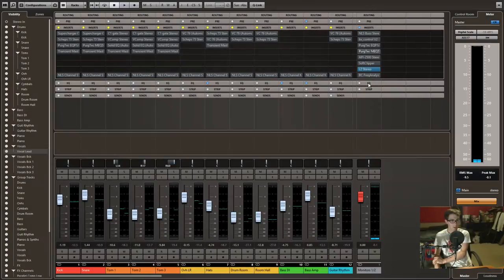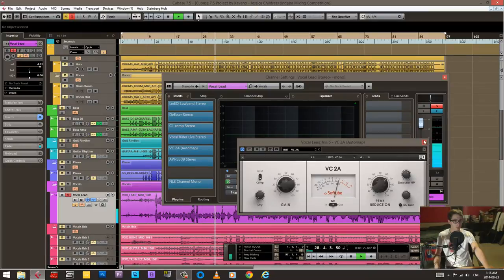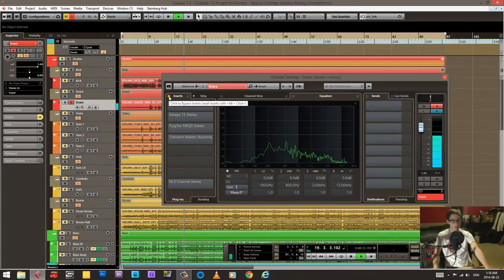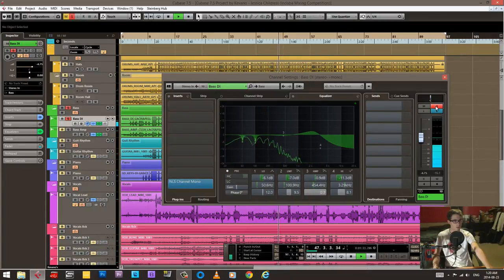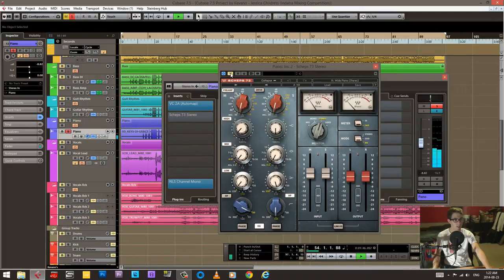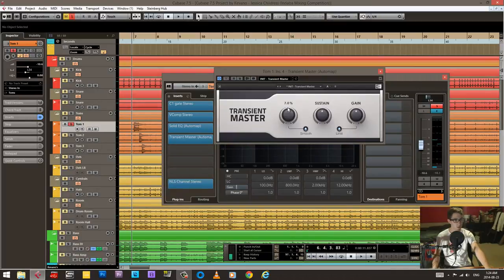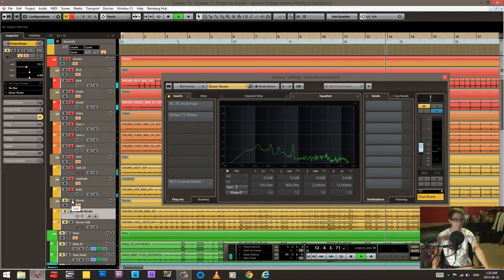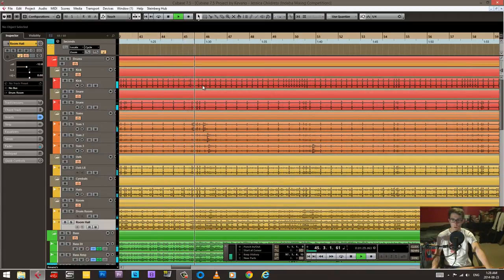How to Polish Your Mixes - Part 2 - Quick Plugin and Processing Demonstration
In this many parts video series, I discuss mixing philosophy as well as illustrate some critical steps to follow in order to achieve a "polished" mix that sounds great. I also go over all of the plugins that I used in this particular mix and why I used them.

Artist: Jessica Childress
Song: Slow Down